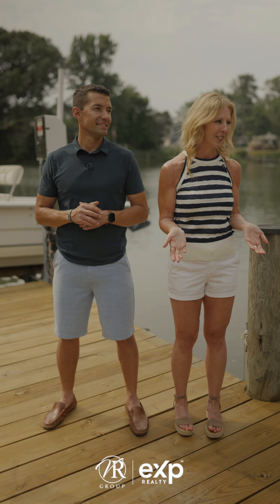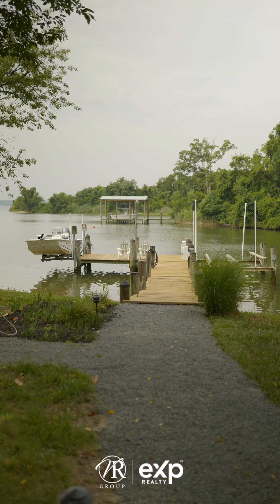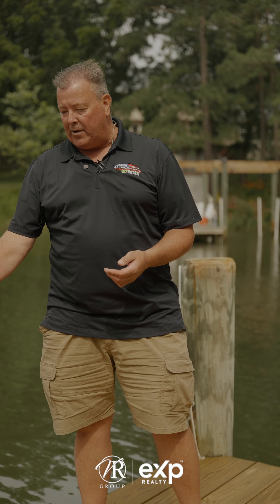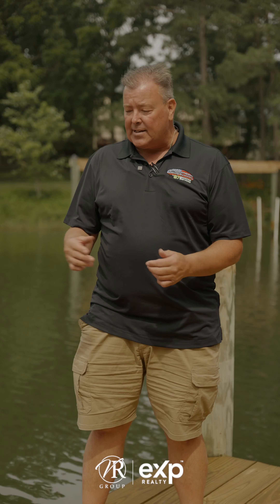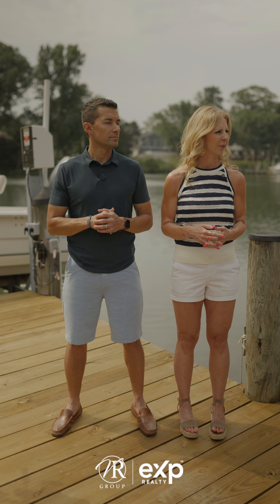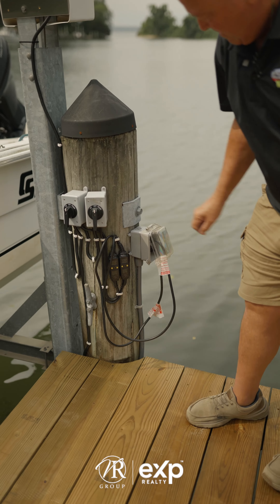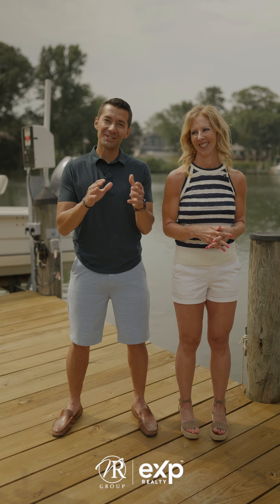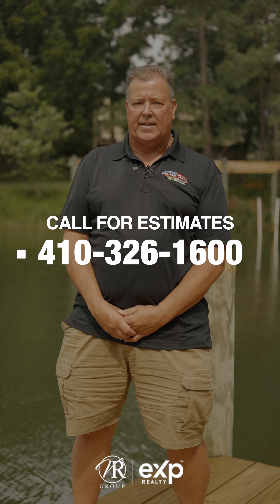Pro Tips!⚓️G7 Electrical & American Boat Lifting Systems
Locally owned and operated by Gorden Spalding, they install and repair piers, boat lifts, and all things marine construction.

G7 Electrical & American Boat Lifting Systems
Marine Construction
Gorden Spalding

Looking for waterfront homes for sale in Southern Maryland? Check out our comprehensive guide with tips on care and maintenance of docks and home exterior, information on waterfront communities, real estate documents required for the sale of waterfront properties, and details on the Chesapeake Bay Act.

Vicky Horsmon- Associate Broker
Staging Design Professional
Randy Utz- Associate Broker
Lead Listing Specialist
VR Group
EXP Realty